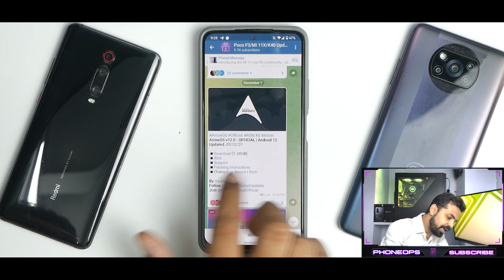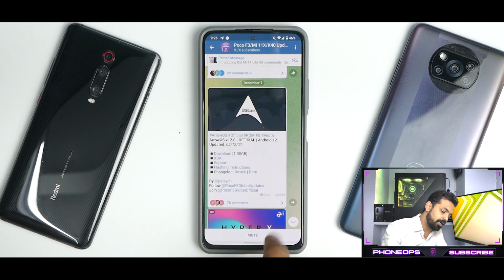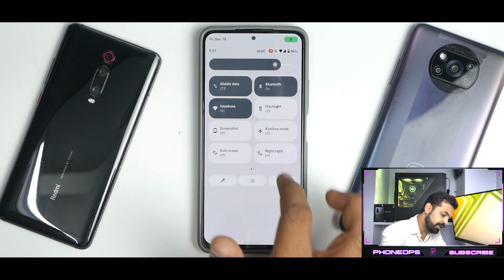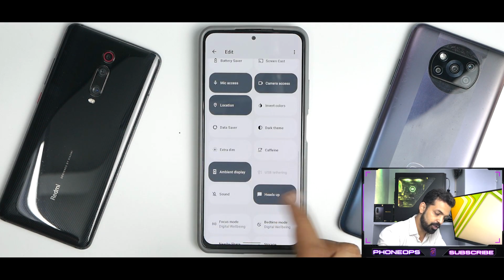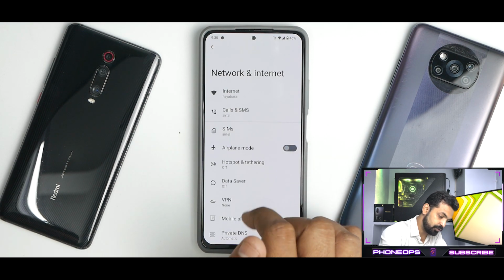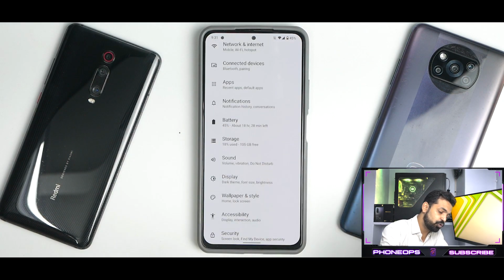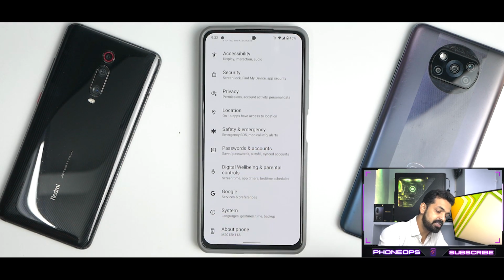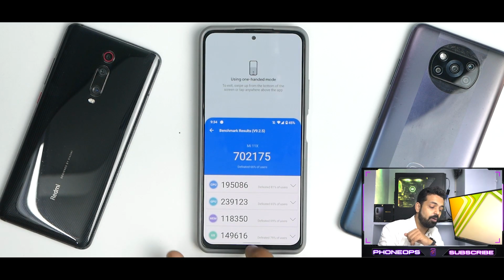Mi 11x Highest Antutu Benchmark Score 702000 ❤️‍🔥 | Arrow Os 12 Review | Perfect Daily Driver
ARROW OS 12 stable update for the 11x is here. This is a smooth custom rom based on the the latest Android 12. We installed it using TWRP and after the initial setup the experience has been smooth. ARROW OS 12 comes with the Arrow kernel which performs great. Mi 11x codename Alioth is a budget performance smartphone which comes with snapdragon 870 and a 120hz Amoled display. Compared to the not so smooth MIUI 12.5 update ARROW OS 12 feels way smoother and faster on this phone. This rom has a lot of promise and no bloatware which makes this rom fluid. In todays video we talk about the complete review of this rom where we have tested several elements like battery backup, charging speed, safetynet, widevine L1 certification and much more. Watch the video till the end to know everything about ARROW OS 12.

mi11x custom rom
download android 12
how to install android 12
mi11x best custom rom